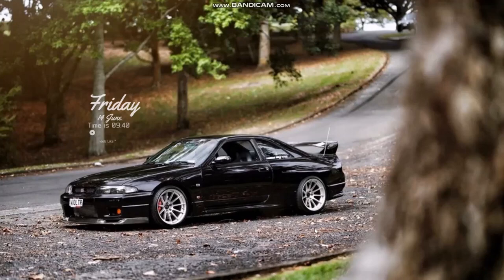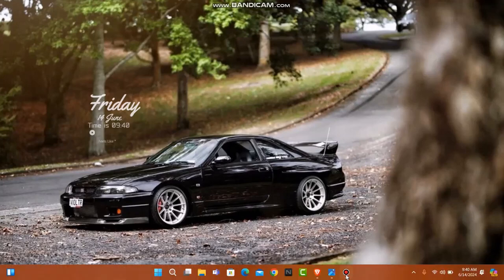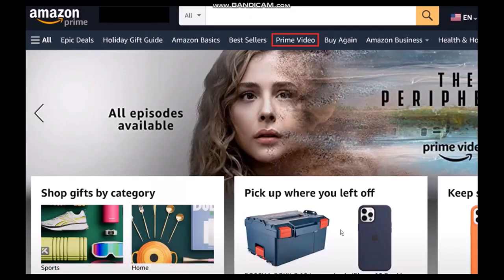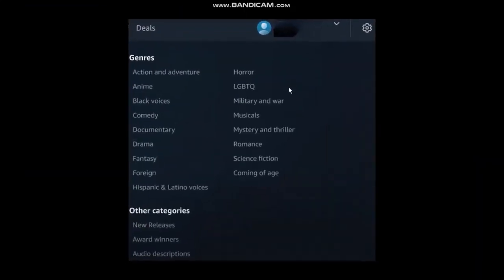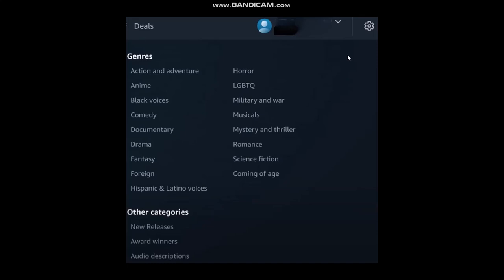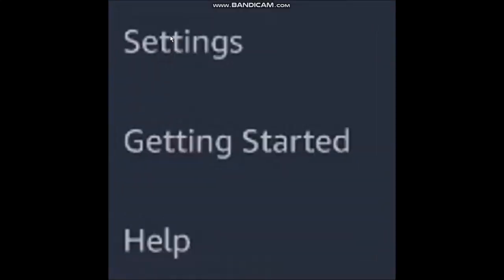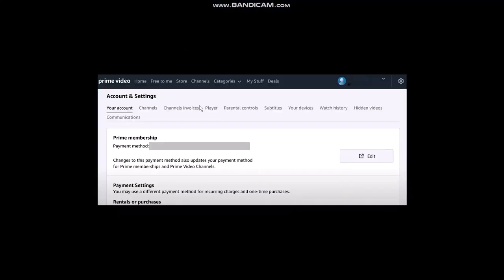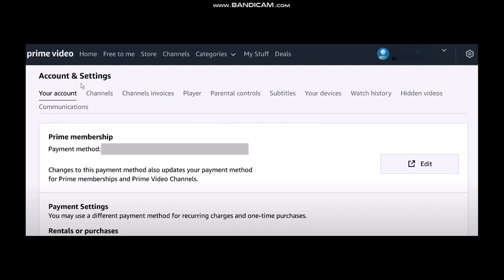Clear Your Amazon Prime Video Watch History – Step by Step (2026)